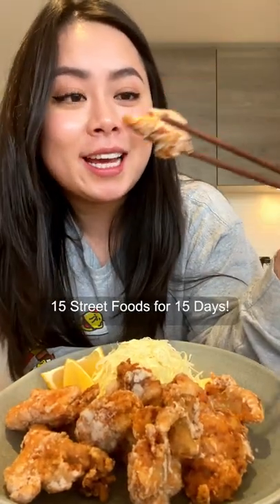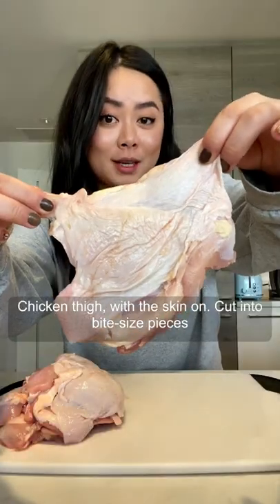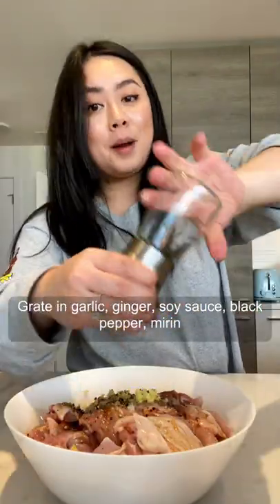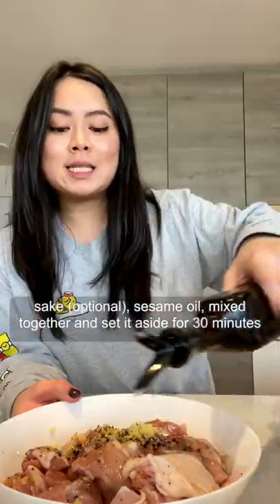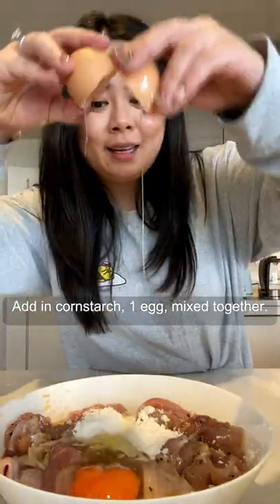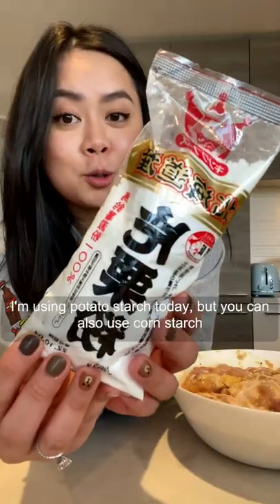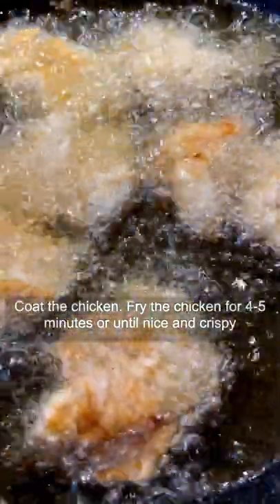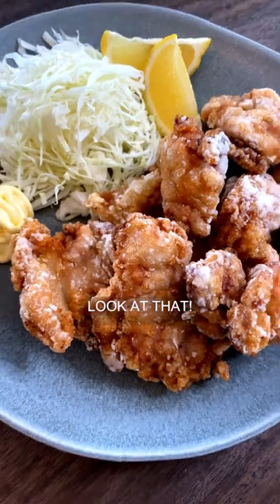CRISPY Chicken Karaage - Japanese Fried Chicken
Welcome to Day 4 of Cooking 15 Street Foods for 15 Days! Who doesn’t love fried chicken? Today we are making one of my must-order dishes at Japanese Restaurants - Chicken Karaage! Deep-Fried till perfection, these extra crispy Chicken Karaage is crunchy on the outside and super juicy and flavourful on the inside. If you never tried Japanese Fried Chicken, this is your sign to make it at home this week! Make sure to make extra because I promise you will be reaching for seconds.